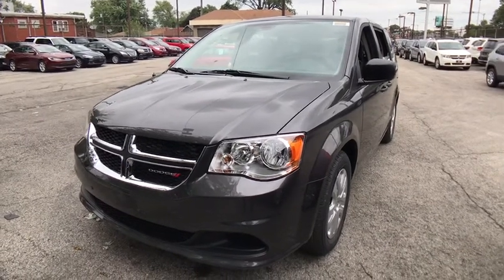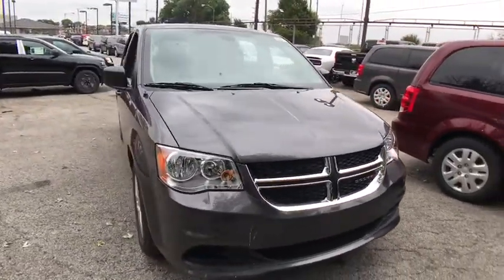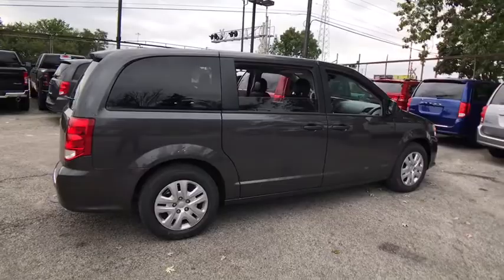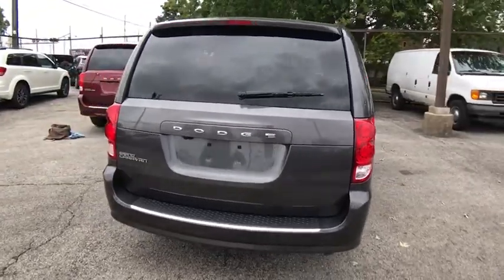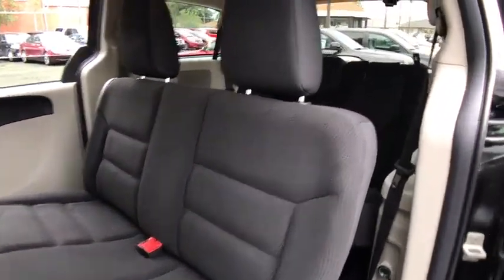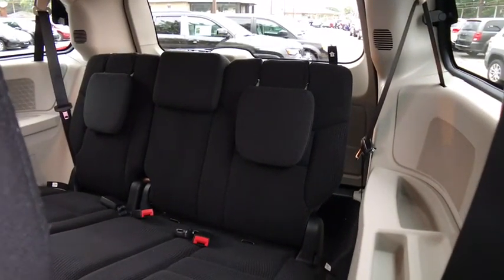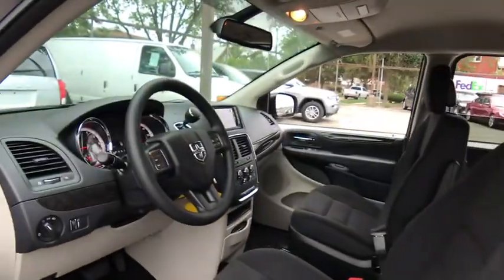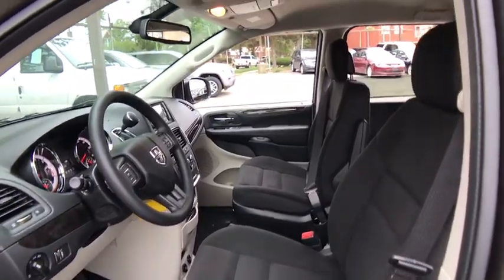2019 Dodge Grand Caravan Matteson, Lansing, Oak Lawn, Northwest Indiana, Chicago, IL 19083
Granite Pearlcoat New 2019 Dodge Grand Caravan available in Matteson, Illinois at South Chicago Dodge. Servicing the Lansing, Oak Lawn, Northwest Indiana, Chicago, IL area.
2019 Dodge Grand Caravan SE - Stock#: 19083 - VIN#: 2C4RDGBG8KR527212

Scores 25 Highway MPG and 17 City MPG! This Dodge Grand Caravan delivers a Regular Unleaded V-6 3.6 L/220 engine powering this Automatic transmission. WHEELS: 17 X 6.5 STEEL, TRANSMISSION: 6-SPEED AUTOMATIC 62TE, QUICK ORDER PACKAGE 29S SE.*This Dodge Grand Caravan Comes Equipped with These Options *GRANITE PEARLCOAT, ENGINE: 3.6L V6 24V VVT (FFV), BLACK/LIGHT GRAYSTONE, CLOTH LOW-BACK BUCKET SEATS, 2ND ROW BENCH W/REAR STOW 'N GO 60/40, Vinyl Door Trim Insert, Variable Intermittent Wipers, Valet Function, Urethane Gear Shift Knob, Trip Computer, Transmission w/Driver Selectable Mode, AUTOSTICK Sequential Shift Control and Oil Cooler.* Visit Us Today *Test drive this must-see, must-drive, must-own beauty today at South Chicago Dodge Chrysler Jeep, 7340 S Western Ave, Chicago, IL 60636.
TRANSMISSION: 6-SPEED AUTOMATIC 62TE  (STD),MANUFACTURER'S STATEMENT OF ORIGIN,WHEELS: 17 X 6.5 STEEL  (STD),GRANITE PEARLCOAT,BLACK/LIGHT GRAYSTONE  CLOTH LOW-BACK BUCKET SEATS,ENGINE: 3.6L V6 24V VVT (FFV)  (STD),QUICK ORDER PACKAGE 29S SE  -inc: Engine: 3.6L V6 24V VVT (FFV)  Transmission: 6-Speed Automatic 62TE  Black Door Handles,2ND ROW BENCH W/REAR STOW 'N GO 60/40  (STD),Front Wheel Drive,Power Steering,ABS,4-Wheel Disc Brakes,Brake Assist,Steel Wheels,Tires - Front All-Season,Tires - Rear All-Season,Wheel Covers,Heated Mirrors,Power Mirror(s),Rear Defrost,Privacy Glass,Intermittent Wipers,Variable Speed Intermittent Wipers,Rear Spoiler,Third Passenger Door,Fourth Passenger Door,Power Door Locks,Daytime Running Lights,CD Player,MP3 Player,Steering Wheel Audio Controls,Auxiliary Audio Input,Hard Disk Drive Media Storage,Rear Bench Seat,Adjustable Steering Wheel,Trip Computer,Power Windows,3rd Row Seat,Keyless Entry,Cruise Control,A/C,Rear A/C,Multi-Zone A/C,Woodgrain Interior Trim,Cloth Seats,Bucket Seats,Auto-Dimming Rearview Mirror,Driver Vanity Mirror,Passenger Vanity Mirror,Floor Mats,Back-Up Camera,Engine Immobilizer,Traction Control,Stability Control,Front Side Air Bag,Tire Pressure Monitor,Driver Air Bag,Passenger Air Bag,Front Head Air Bag,Rear Head Air Bag,Passenger Air Bag Sensor,Knee Air Bag,Child Safety Locks